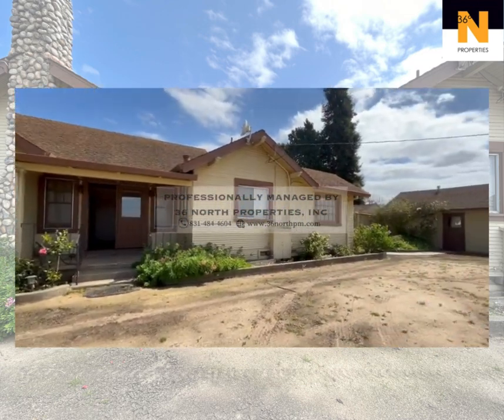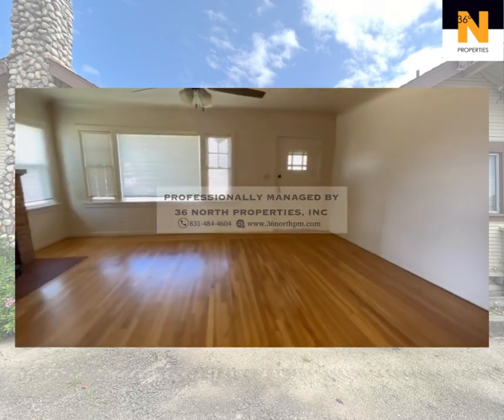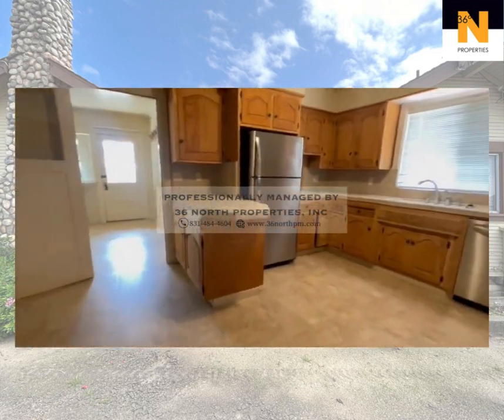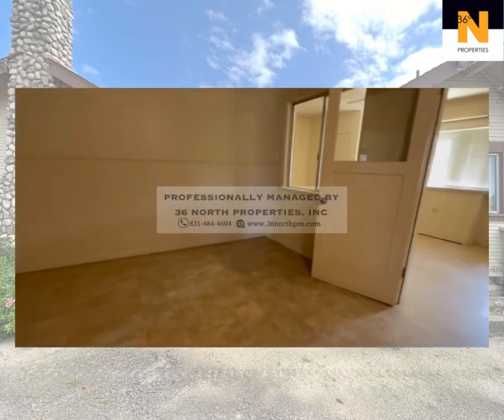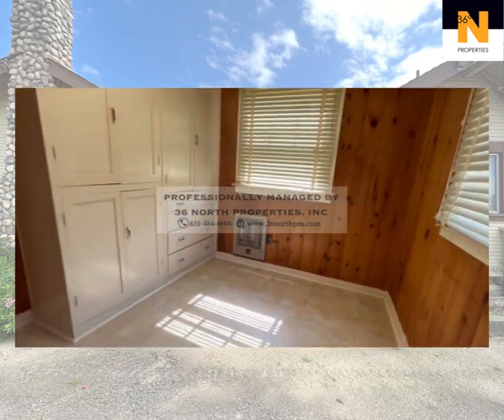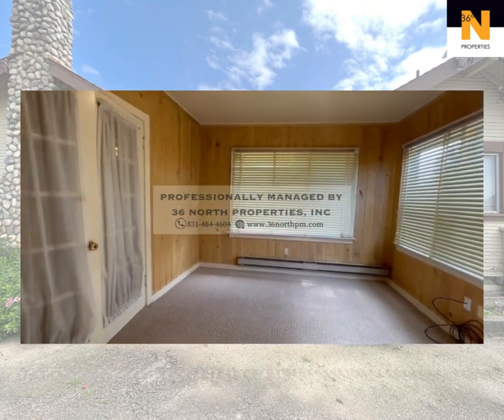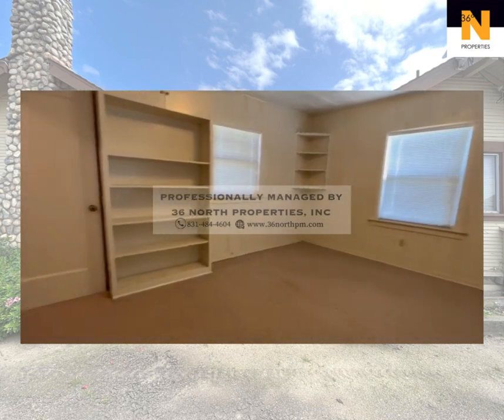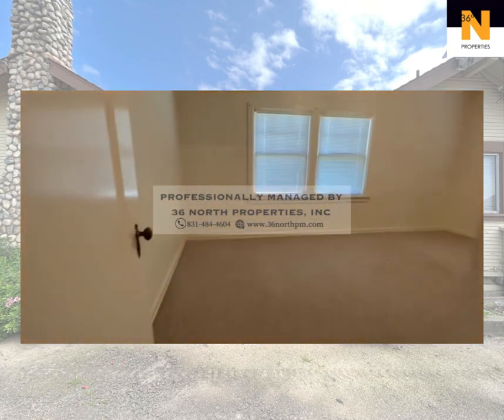Charming Barn-Style Home in Old Stage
Discover rustic elegance in the heart of Old Stage with this captivating barn-style home. Surrounded by lush vegetation fields, mature trees, and the gentle sounds of nature, this property offers a serene retreat that blends countryside charm with modern comfort. Step inside to find a spacious 3-bedroom, 1-bathroom layout that's been designed with your comfort in mind. The home boasts a versatile bonus room, perfect for a home office, hobby space, or guest accommodations, along with plenty of storage space to keep your belongings organized. A convenient storage shed adds extra functionality, providing room for tools, equipment, or seasonal items.

Don't miss out on this rare opportunity to rent a piece of countryside paradise. Schedule your private showing today and discover the possibilities that await you at this charming Old Stage property.

Renters insurance is required.
$150 lease signing fee due at signing.
for more information or to complete an application.